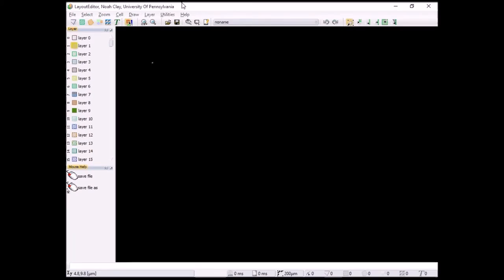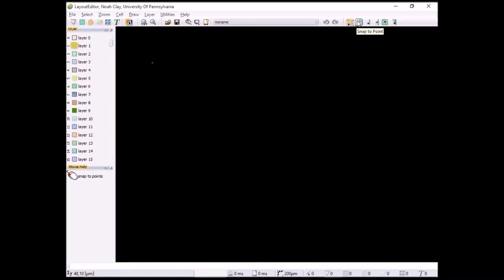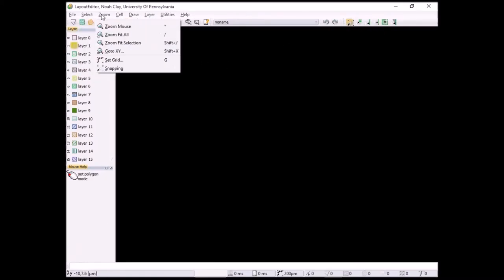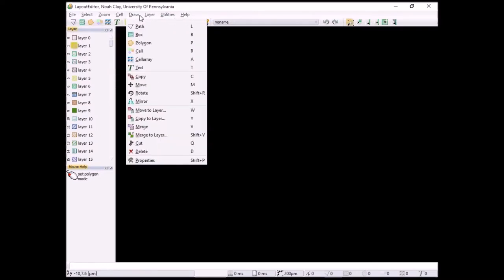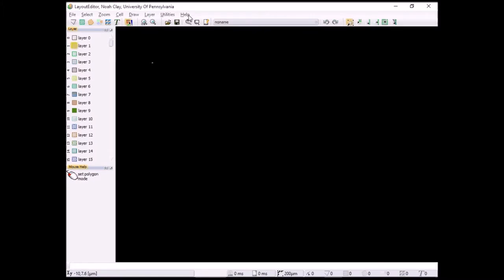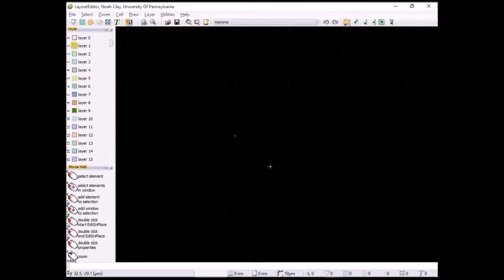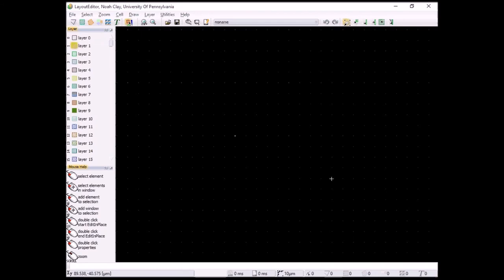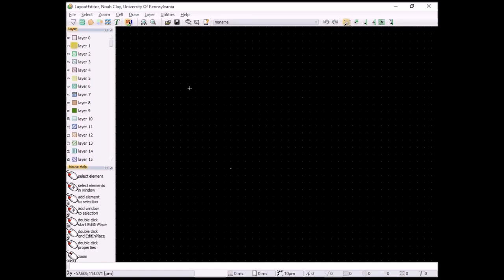Layout Editor Tutorial User Interface rev2